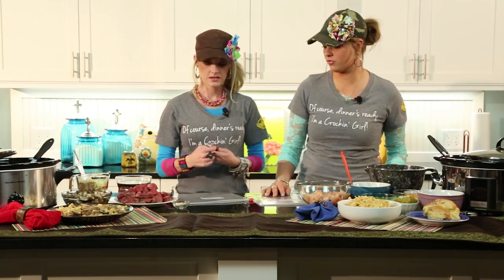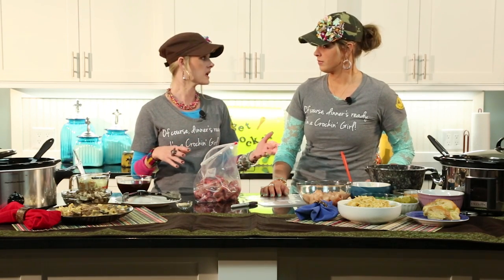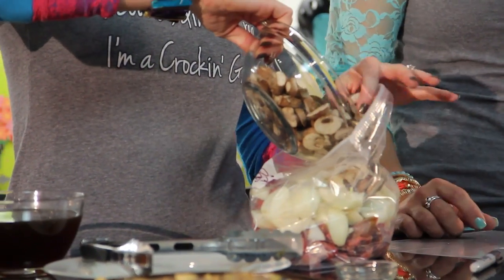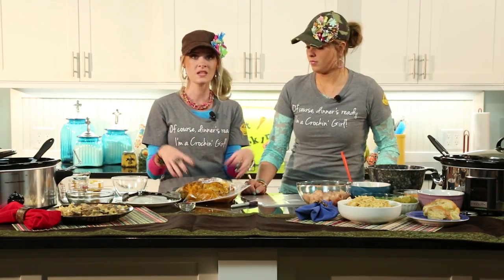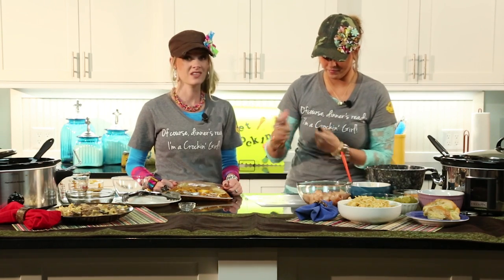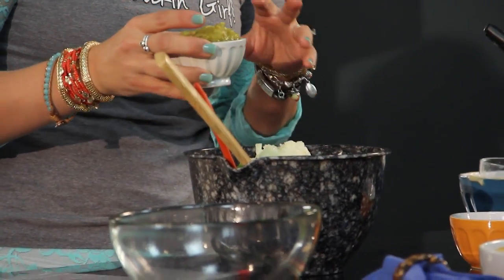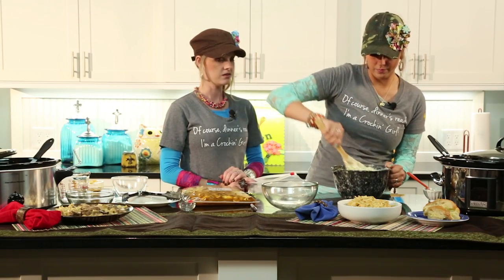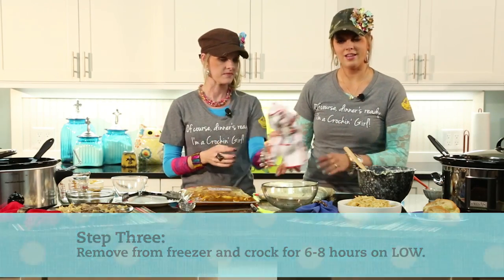Crockin' Girls Beef Stroganoff and Spaghetti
Both recipes in today's video are easily assembled and perfect for the freezer! Make dinner with less stress, just pull out of the freezer and go!